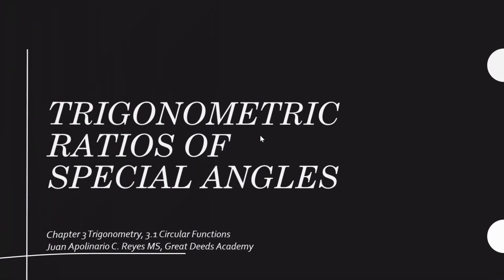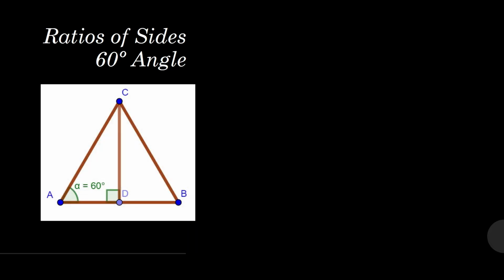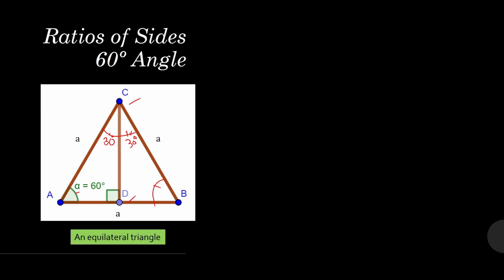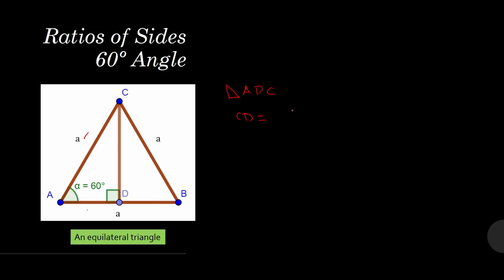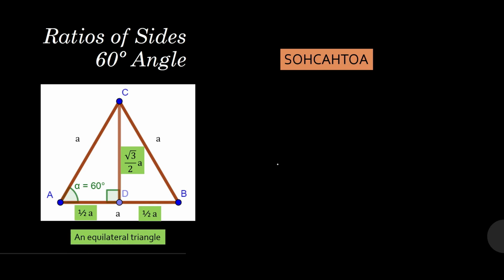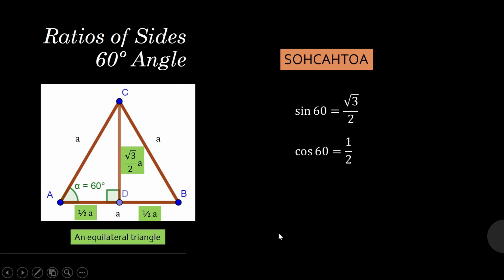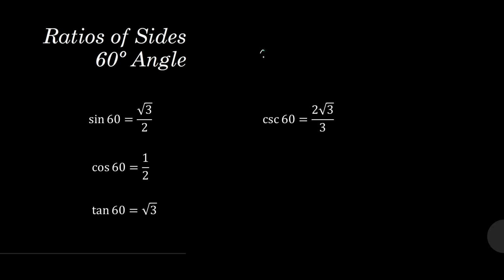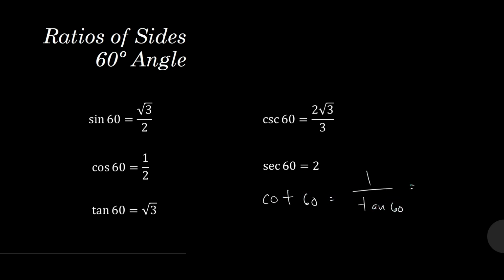Trigonometric ratios for a 60-degree angle (Precalculus, STEM)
We shall derive the six trigonometric ratios for a 60-degree angle.